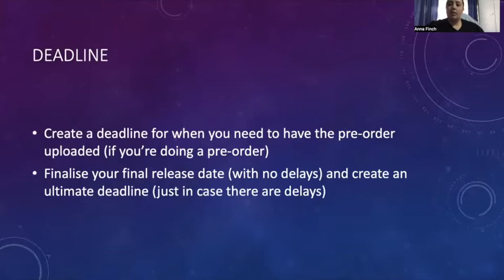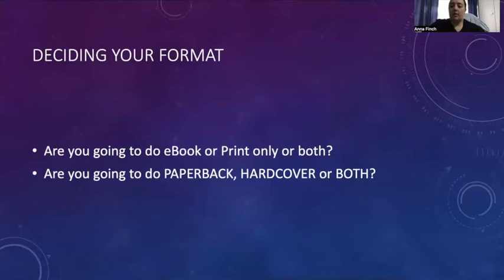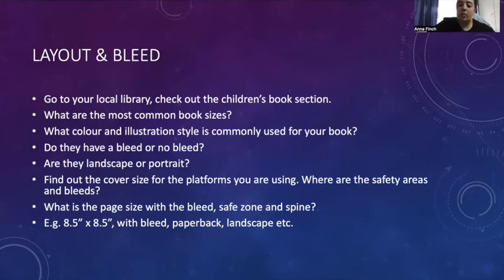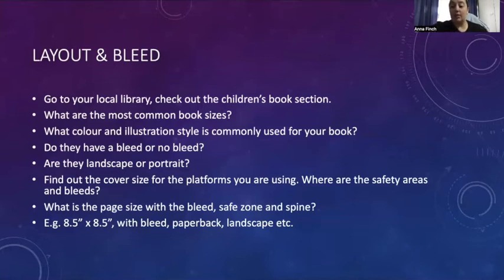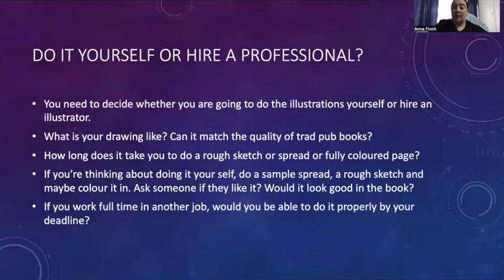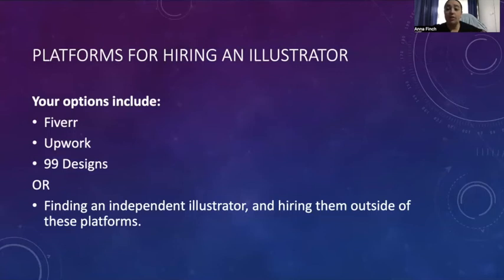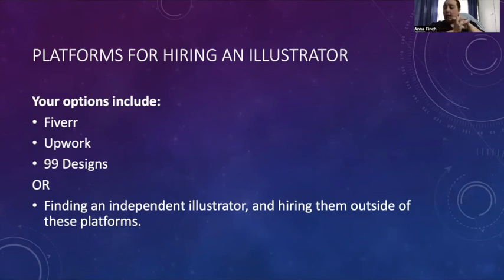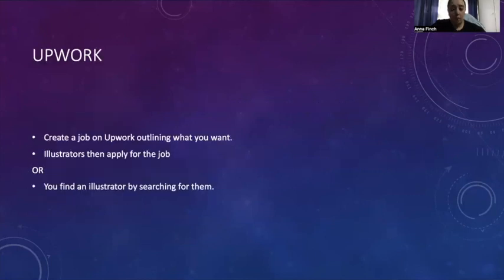What to do before hiring an illustrator - Part 3 of Writing & Publishing Children's Books series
Hi everyone! In this video I talk about my tips for what to do before hiring an illustrator when writing a children's picture book. In this I talk about what I learnt while publishing my first children's picture book 'Hide and Seek Alphabet: With Australian Animals'.
‘Hide and Seek Alphabet: With Australian Animals’

Let's go on an adventure through Australia. Hidden in the water and in the trees, or among the leaves, what will you find?

Australian animals are hiding from your eyes. What do they look like? What sounds to do they make?

From A-Z, can you find the Australian animals with me?

Reviews:
“…"Hide and Seek Alphabet: With Australian Animals" is a one-of-a-kind picture book designed to help kids learn A-Z in a delightful way.” – 5 star review, Goodreads.

Want to know more? Click on the universal link below, select your favourite store and order a copy of ‘Hide and Seek Alphabet: With Australian Animals’ today.
'Voiceless: A Mermaid's Tale' Synopsis
Love is forbidden, but loving a human is a death sentence.

I knew that loving Michael meant going against everything I was ever taught, going against my king. But it is because I know him, love him, that I finally opened my eyes to the reality around me. I don’t want to live in a world where love is forbidden and control of my destiny is taken from me.

Freedom is a choice. I refuse to be voiceless any longer. No one decides my fate but me.

"...One of the most intriguing fantasy novels I've read all year. Very highly recommended." - Asher Syed, Readers' Favorite.

"...Voiceless: A Mermaid's Tale is engaging, emotionally rich, and hugely entertaining." - Gobi Jane, Readers' Favorite.

Want to learn more? Click on the universal link below, select your favourite store and order a copy of ‘Voiceless: A Mermaid’s Tale’ today. Sample chapters available on most eBook retailer websites.